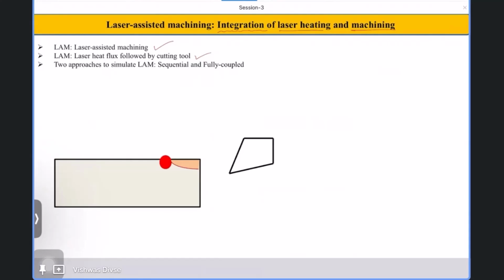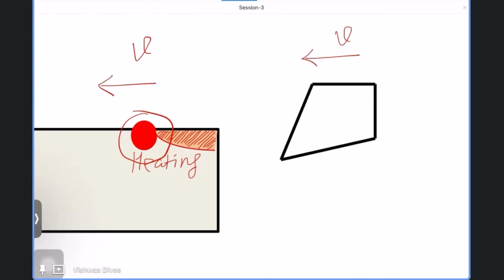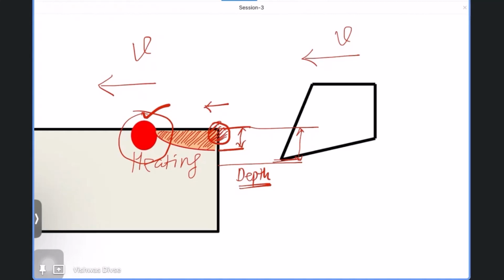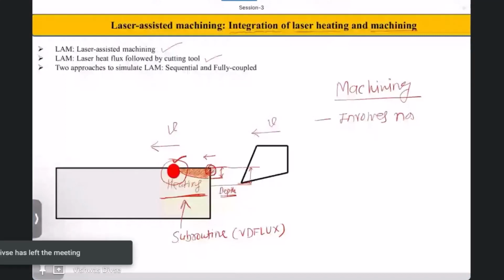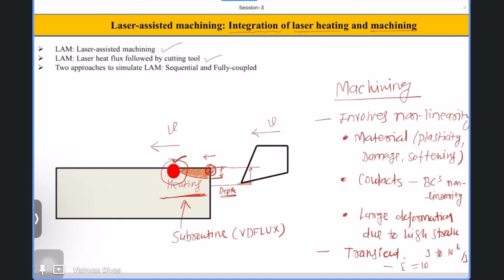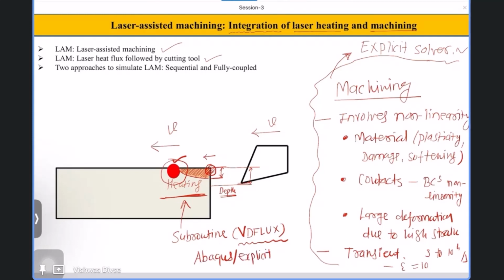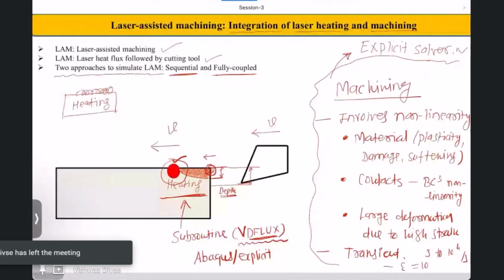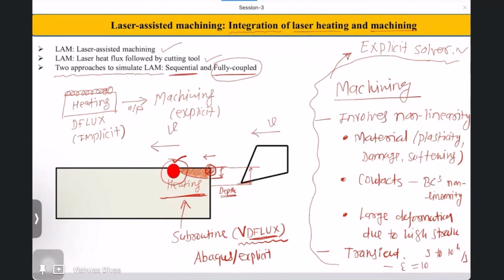Building Simple Machining Model: Laser + Machining Simulation Explained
In this video, we take machining simulation to the next level by integrating laser heating directly with the cutting process—creating a realistic, fully coupled thermal-mechanical model.

📌 What You’ll Learn:

How to simulate laser heat flux moving with the cutting tool
Why thermal conduction depth is crucial for effective softening
The limitations of sequential modeling (heating → cutting)
Why coupled simulation gives more accurate, realistic results
The need for transient simulation and explicit solvers (e.g., Abaqus Explicit)
Difference between DFLUX (for implicit) vs. VDFLUX (for explicit) subroutines
How to model real-time laser heating + chip formation in one simulation

 Unlike older methods, this coupled approach allows you to simulate heating and cutting together—live and synchronized—resulting in more precise material softening, realistic chip behavior, and accurate thermal profiles.

👨‍🏫 Tutor:
Vishwas Divse